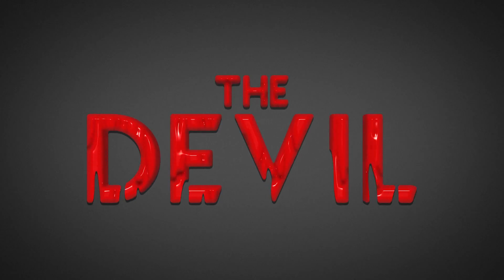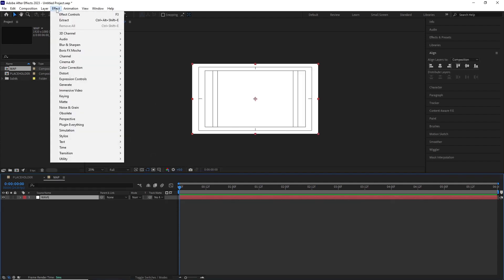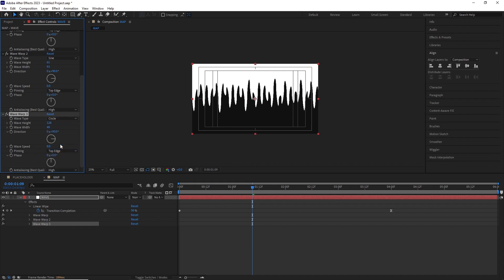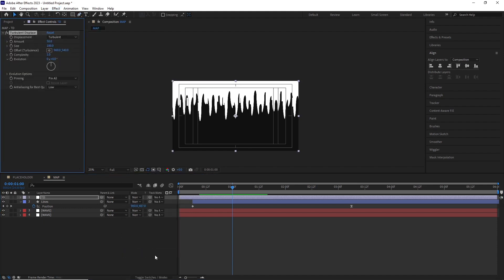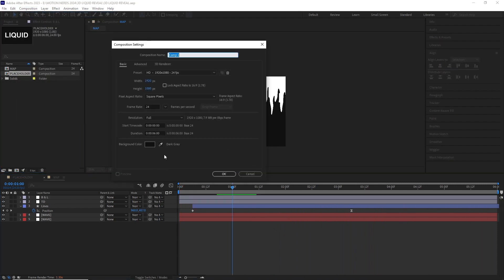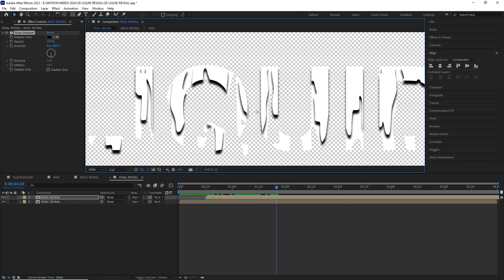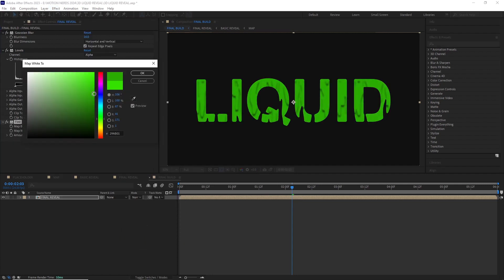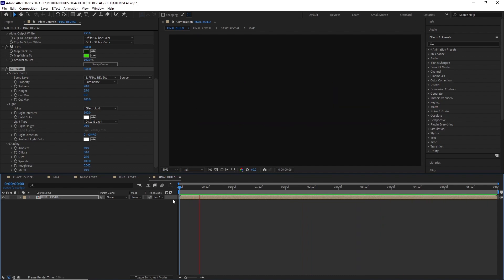3D Liquid Reveal in AFTER EFFECTS | Tutorial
In this tutorial i am going to show you how you can make this cool looking 3d liquid reveal all inside after effects with out using any 3rd party plugins.

► Please tag me on Instagram if you've used any of the techniques from this video so I can see what awesome things you create.